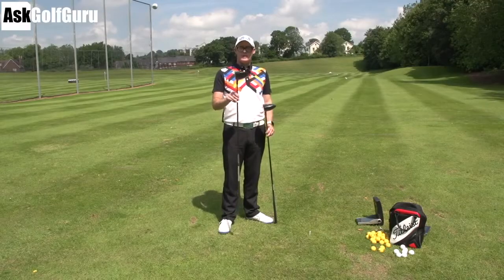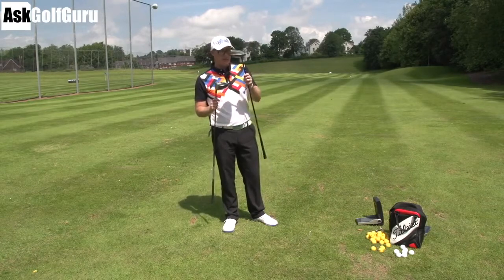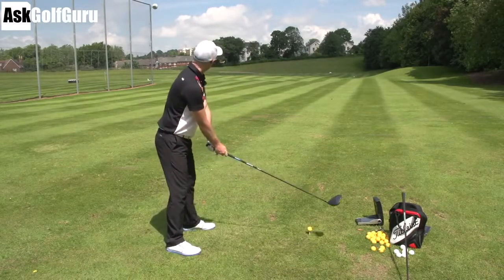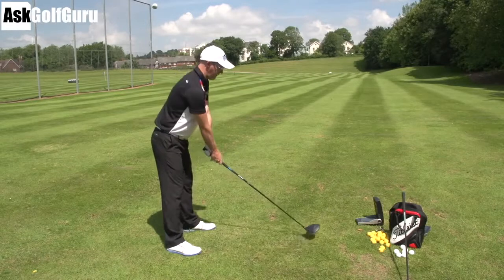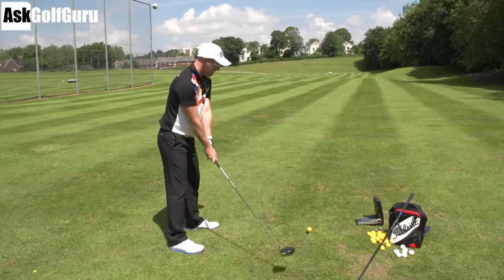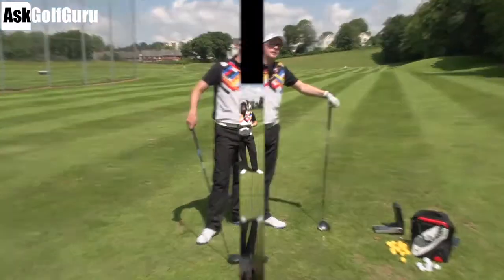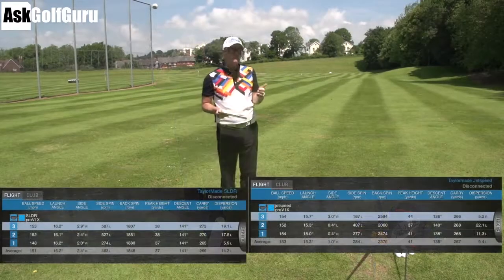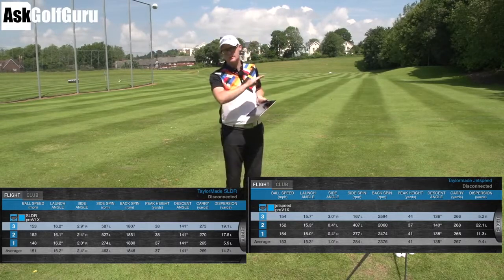TaylorMade SLDR Jetspeed Drivers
TaylorMade SLDR Jetspeed Drivers Get Mark's iPad App  Get Mark's iPhone App  Get Mark's Android App  AskGolfGuru iPhone App  AskGolfGuru iPad App  AskGolfGuru Android App  Like Mark Crossfield on Facebook   Follow Mark/4golfonline on twitter   TaylorMade SLDR Jetspeed Drivers reviewed and compared by mark Crossfield PGA professional AskGolfGuru. mark hits the two golf drives from TaylorMade golf talking about launch, spin and distance with the help of GC2 launch monitor. See which driver between the SLDR or the TaylorMade JetSpeed could help you hit more fairways along with hitting longer golf drives.